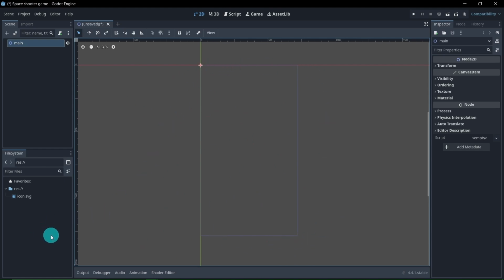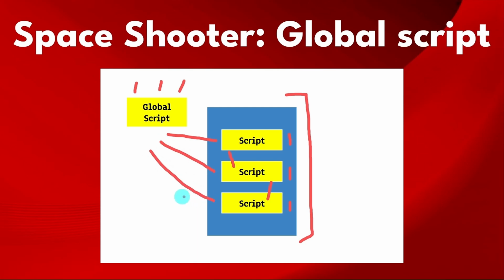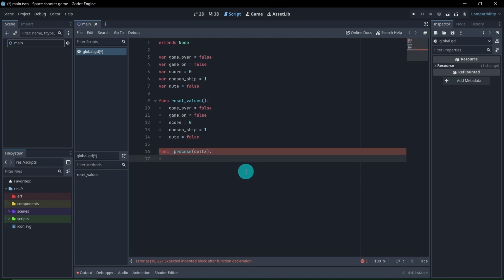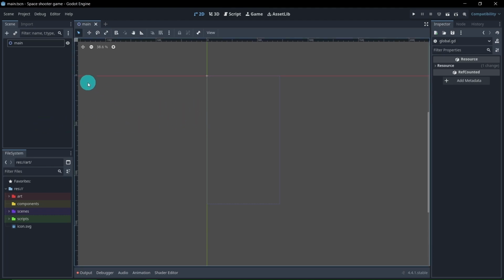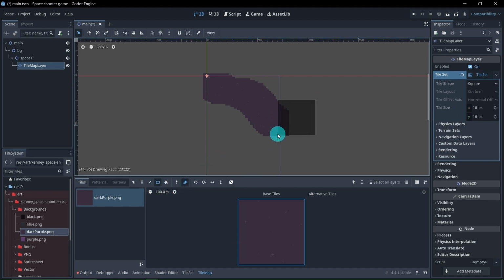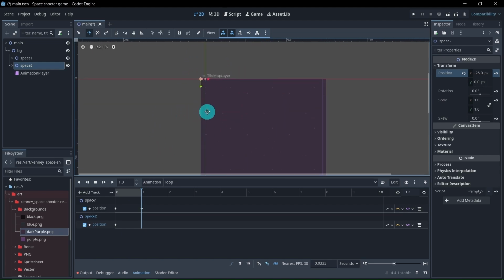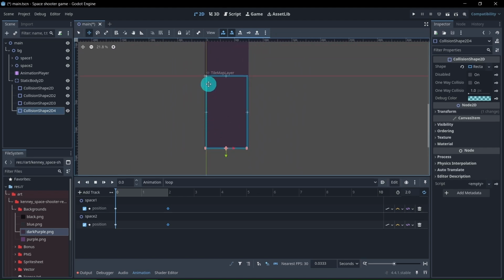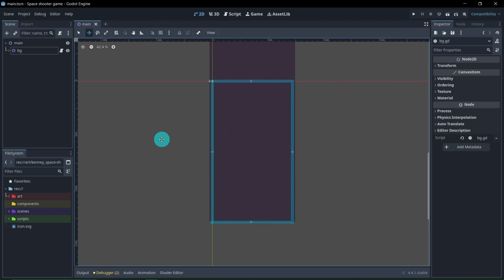GBC Part 3: Setting Up Project for Space Shooter Game